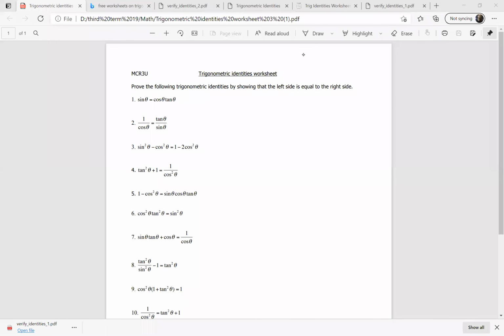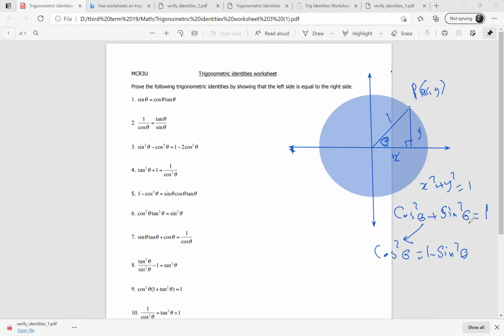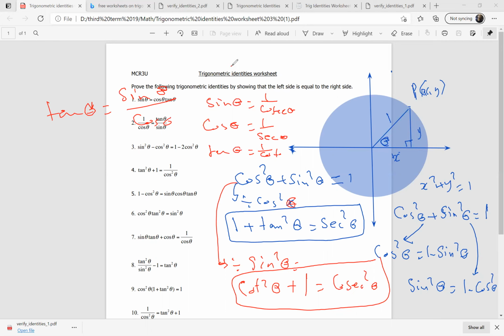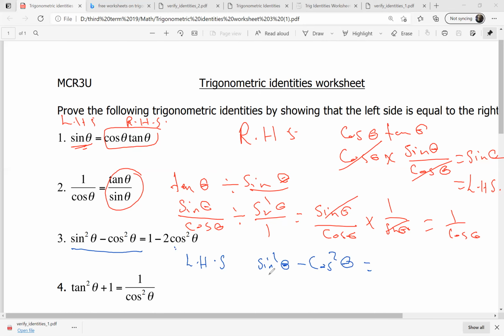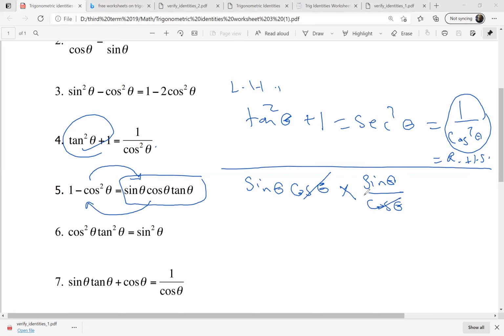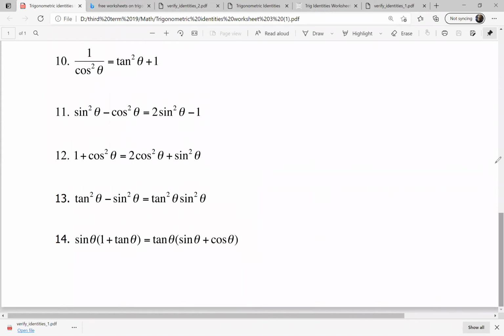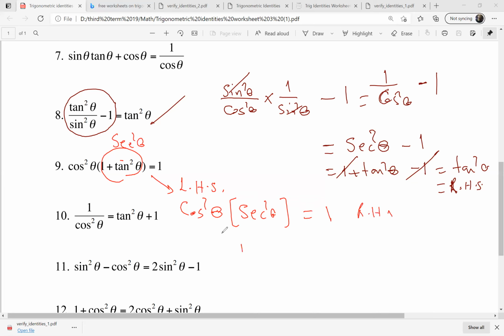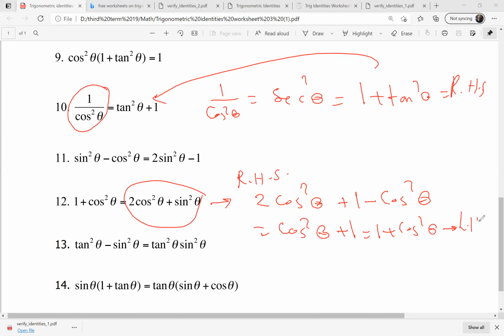G10 trigonometric identities 8 3 2021